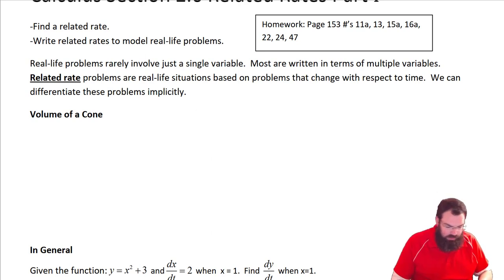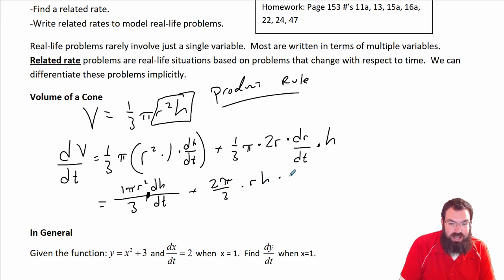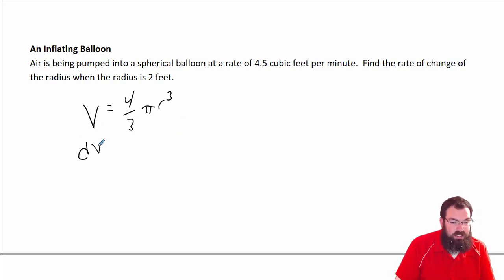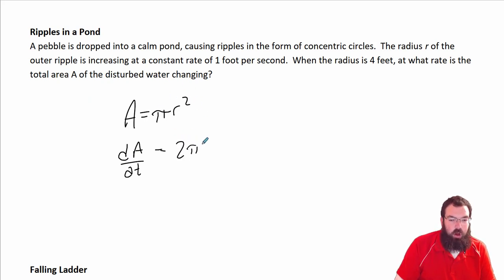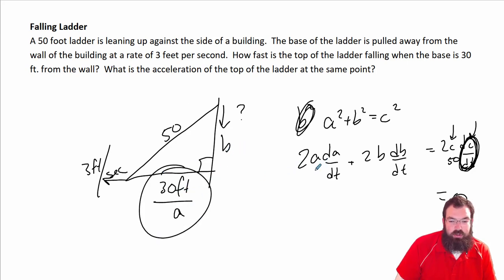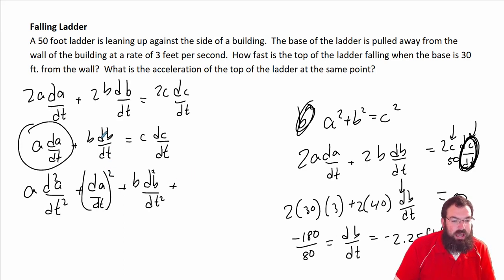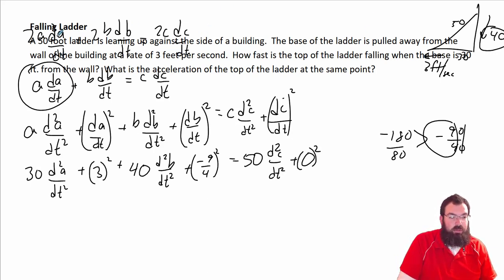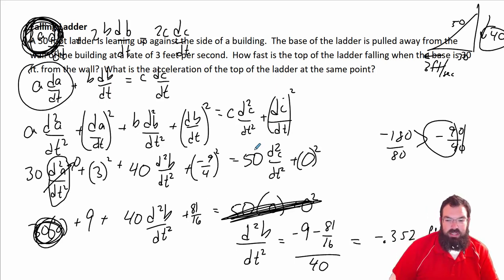2 6 related rates part 1